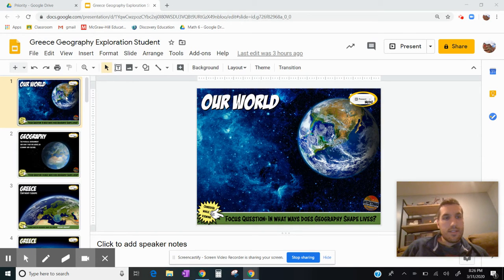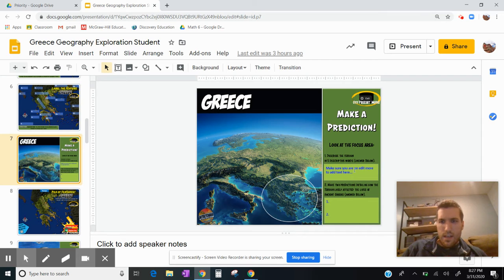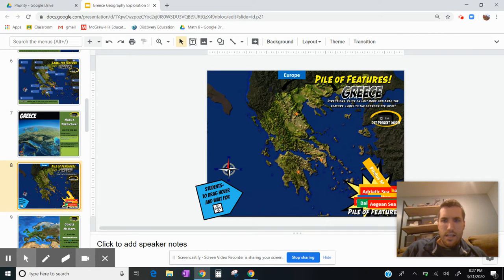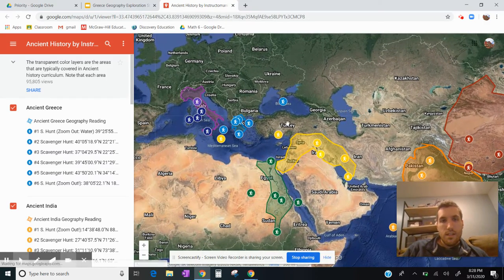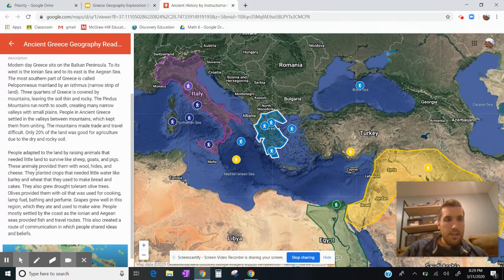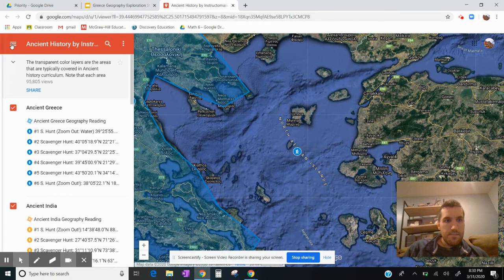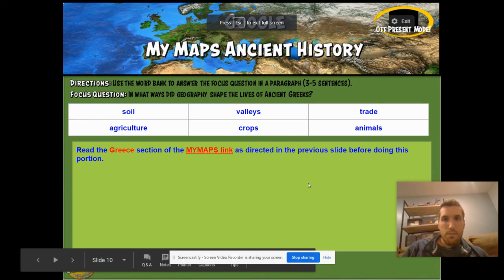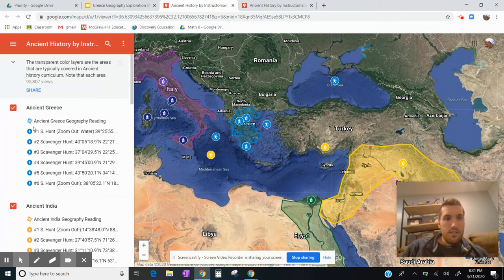Directions for Greece Geography Exploration